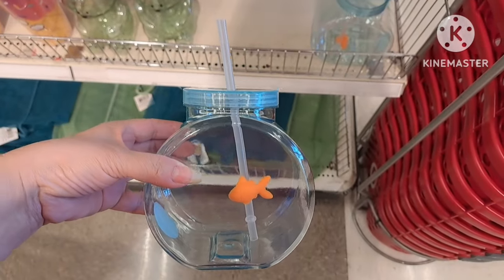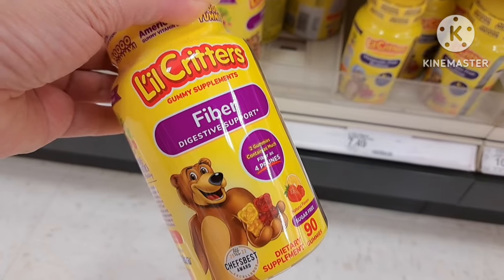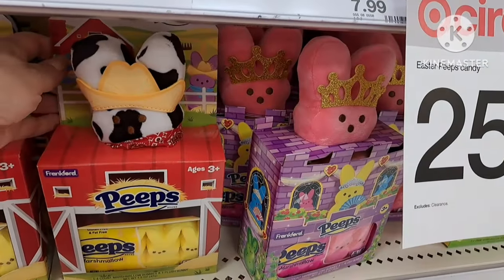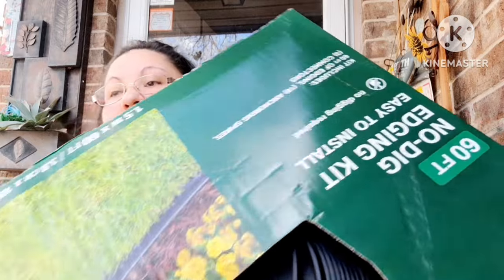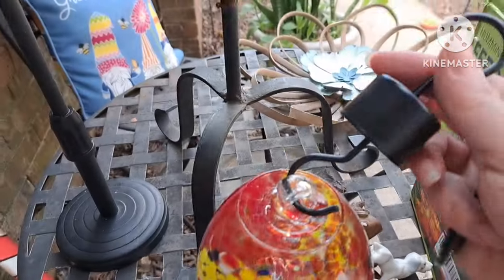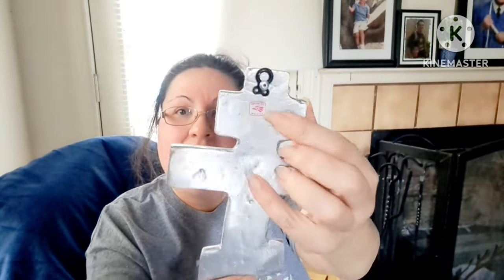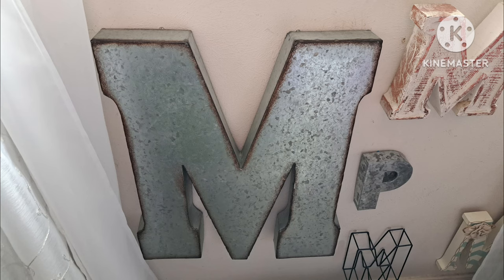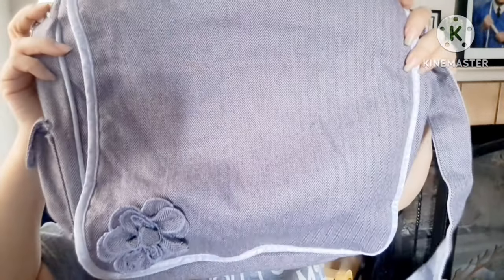TARGET RUN + THRIFT HAUL